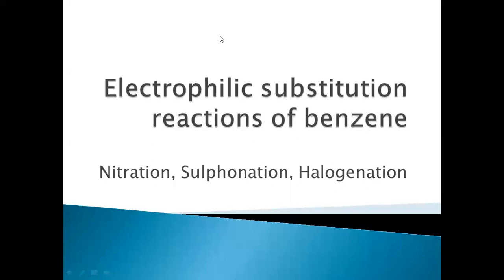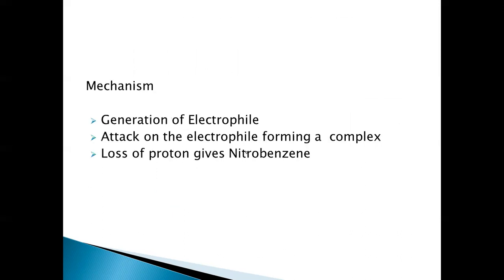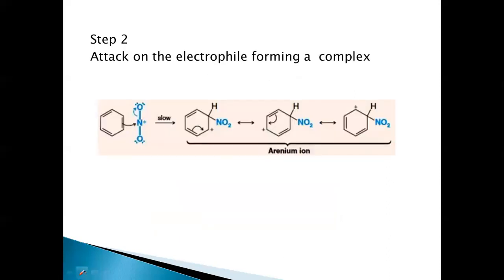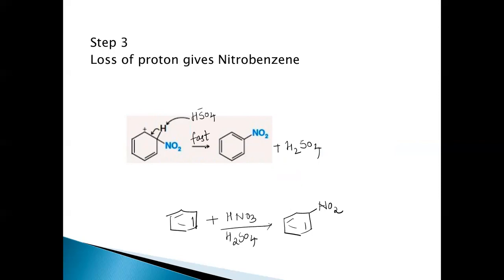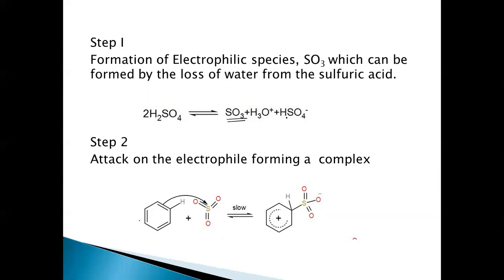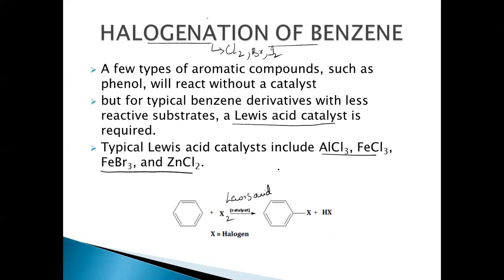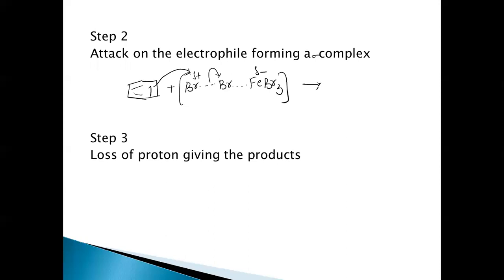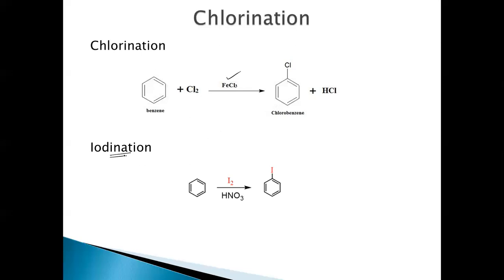Electrophilic substitution reactions of benzene(Nitration ,Sulphonation, Halogenation),BSC semester2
Electrophilic substitution reactions of benzene
Nitration ,Sulphonation, Halogenation
Aromatic Hydrocarbons
BSC semester 2